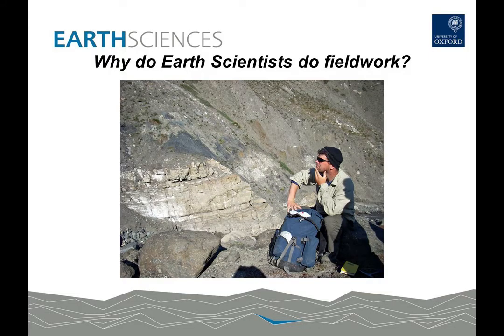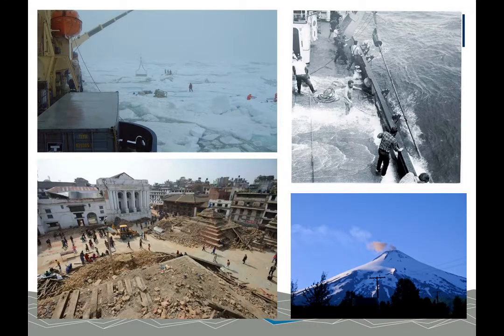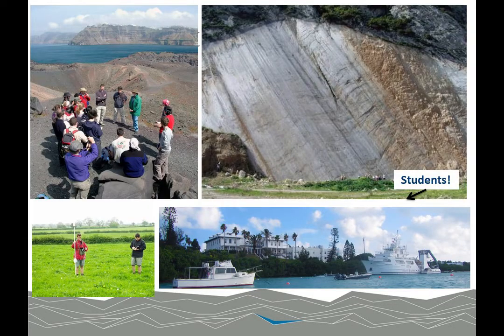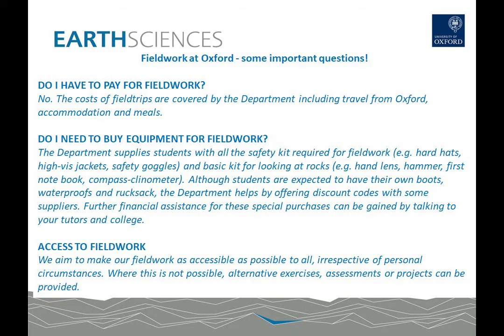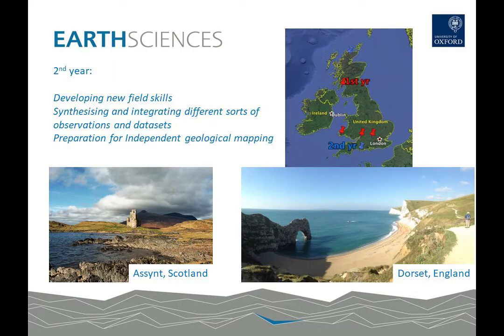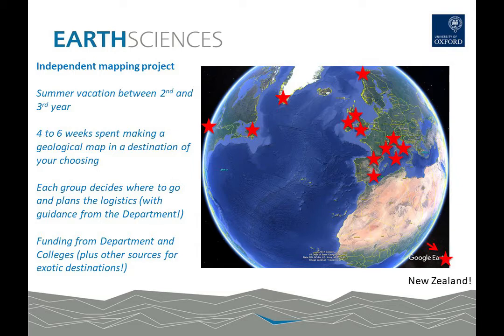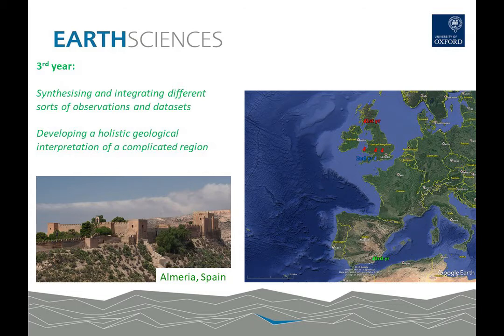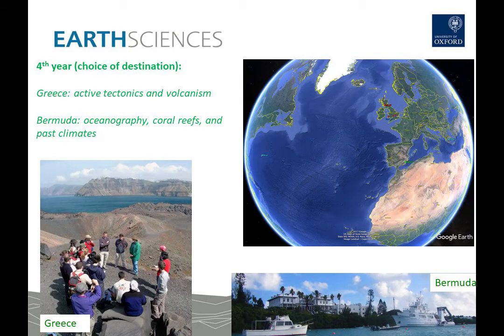Fieldwork at Oxford Earth Sciences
Learn about why we do fieldwork & where we go! Associate Professor Stuart Robinson explains all.